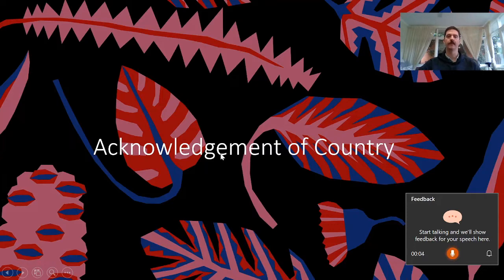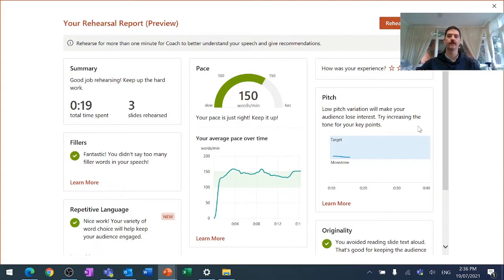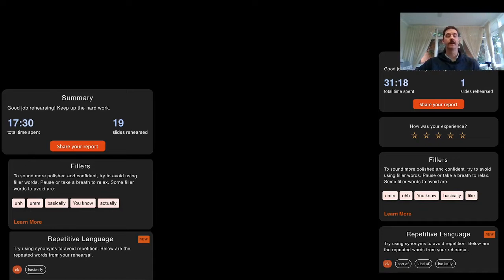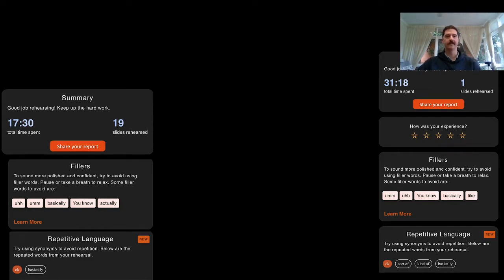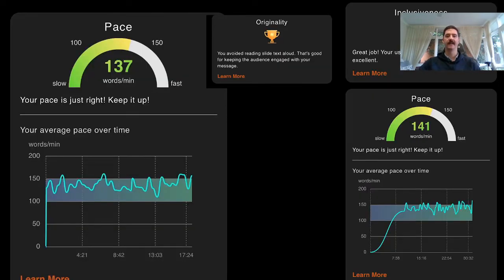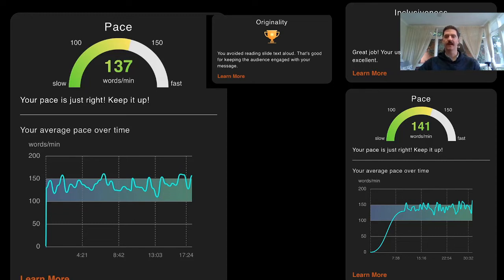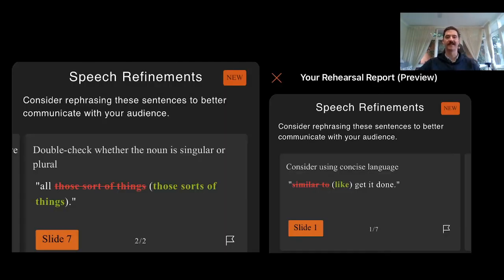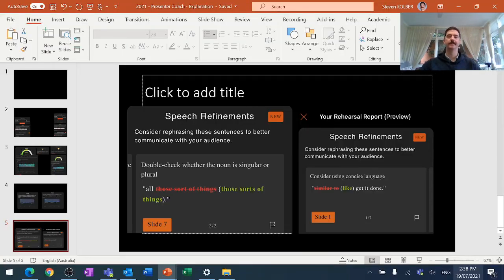A new way to rehearse your Speech [PowerPoint Presenter Coach]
A method to practice presentations and speaking engagements using the Power of rehearsal and Artificial Intelligence, you can access the PowerPoint coach from the online versions (in browser) of PowerPoint, but also on your phone and other portable devices.